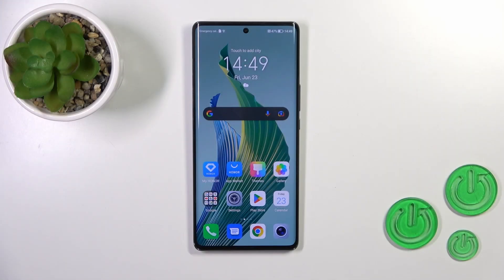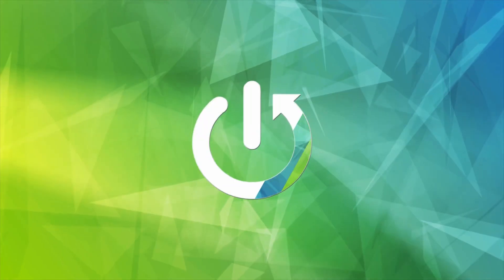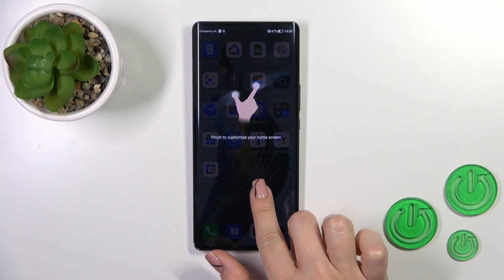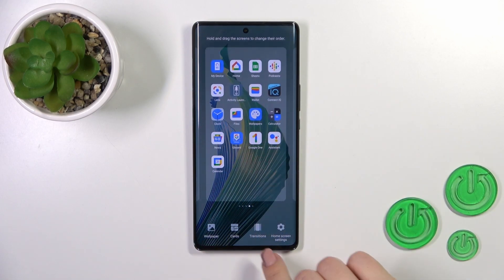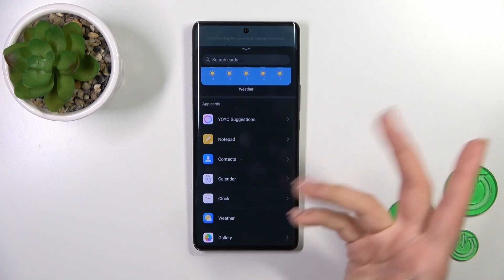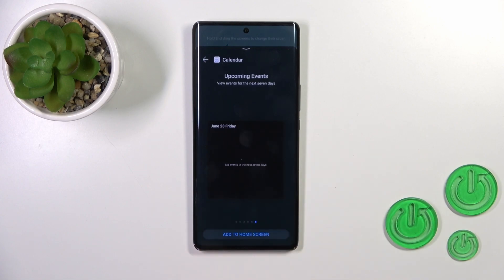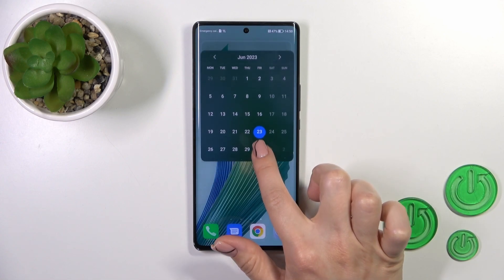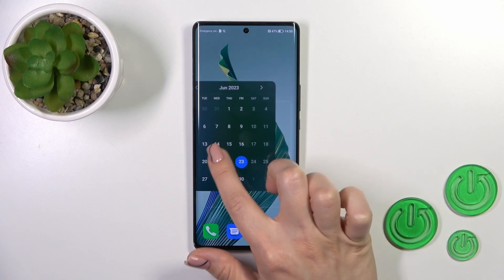How to Manage Home Screen Widgets on HONOR Magic5 Lite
In this tutorial, we will show you on how to manage home screen widgets on your HONOR Magic5 Lite. Widgets are really amazing, allow you to add convenient shortcuts, information, and also interactive elements to your home screen. We will show you how to add, remove, and adjust widgets to personalize your home screen according to your preferences.

How to manage home screen widgets on HONOR Magic5 Lite? How to add home screen widgets on HONOR Magic5 Lite? How to remove widget from home screen in HONOR Magic5 Lite?